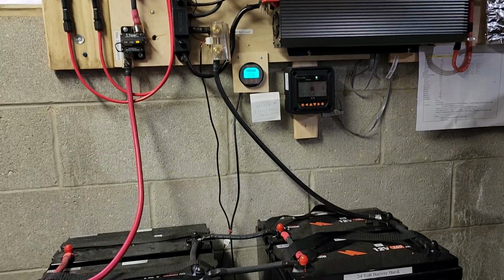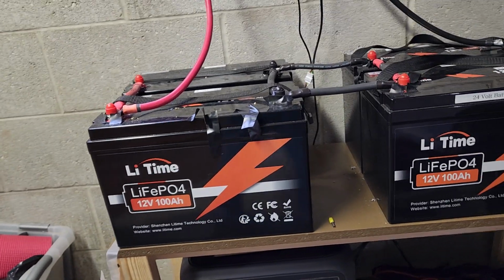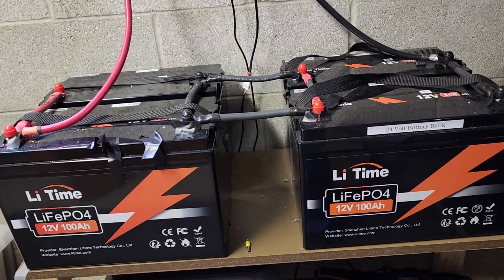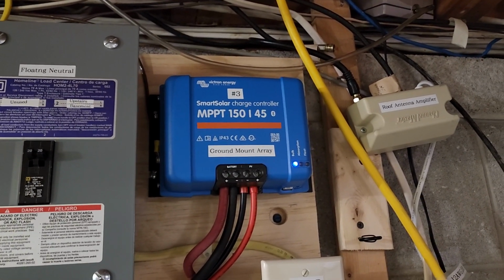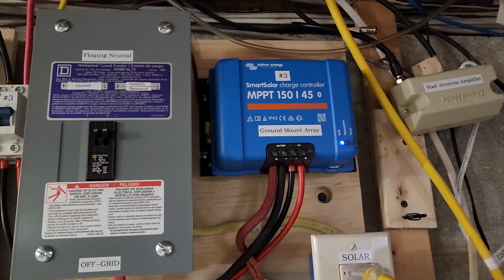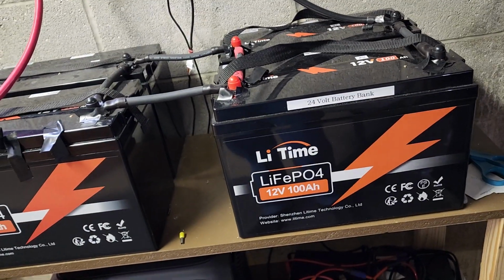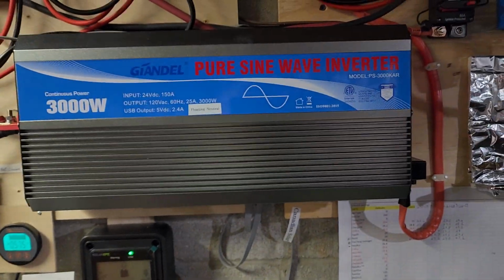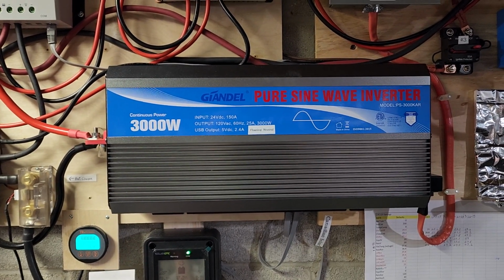EPEVER vs Victron Solar Charge Controllers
I compare EPEVER and Victron MPPT charge controllers and how I used them together.

System Components:

Victron SmartSolar Charge Controller MPPT 150/45

EPEVER Tracer4210AN Charge Controllers

EPEVER MT50 Remote Meter

Giandel DC24V to AC120V Pure Sine Wave Inverter 3000 watts

LiTime 12V 100AH LiFePO4 batteries in a 2S2P configuration

10 Canadian Solar 300 watt 24 volt (nominal) panels (CS6X-300M) (Roof Mounted 2 arrays of 4 panels 2S2P. each array going to a separate EPEVER controller).  1 - 2 panel array in series, ground mounted, going to the Victron controller

AiLi Shunt Battery Monitor

150 Amp Breaker

50 Amp Circuit Breakers

50 Amp Circuit Isolators / Breakers / PV disconnects (Chtaixi)

Leviton GFWt2-T GFCI Receptacle

BougeRV Parallel Connectors

BougeRV Inline PV Fuses

Square D 70Amp load center

Square D Tandem Circuitbreaker

Square D PK3GTA1CP 3" Terminal Ground Bar Kit